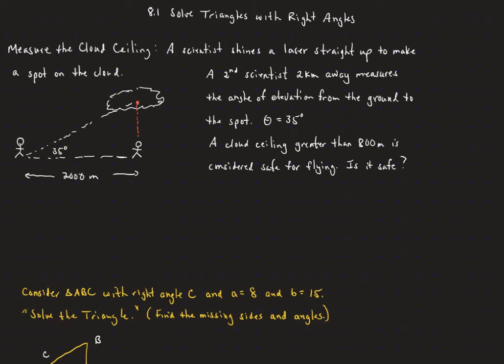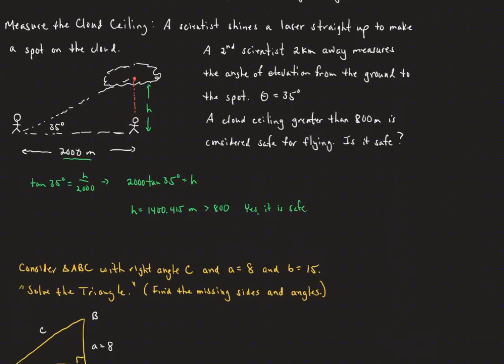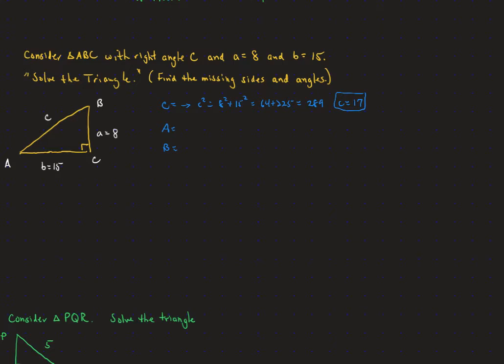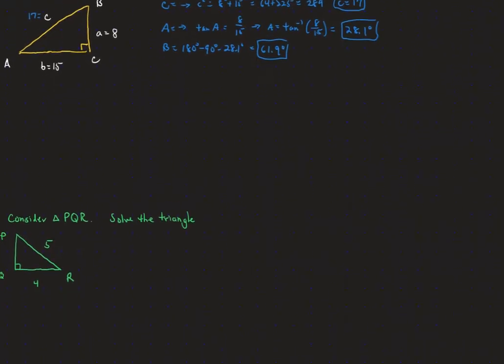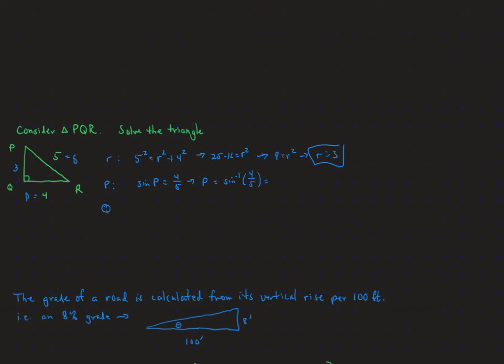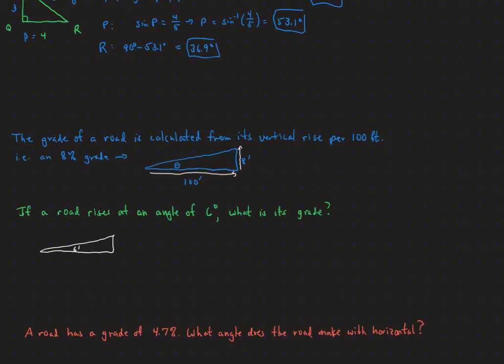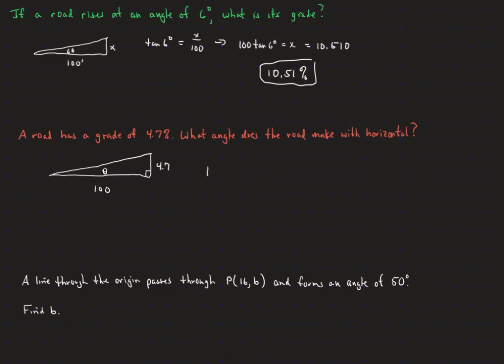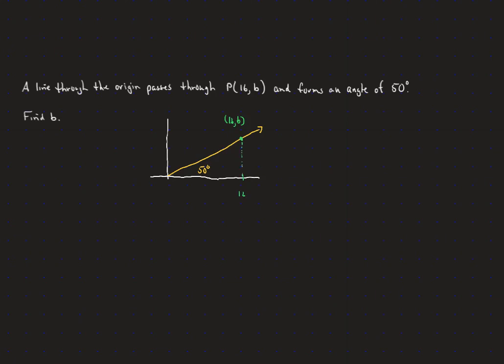AP Prep 8.1 Solve Triangles with Right Angles